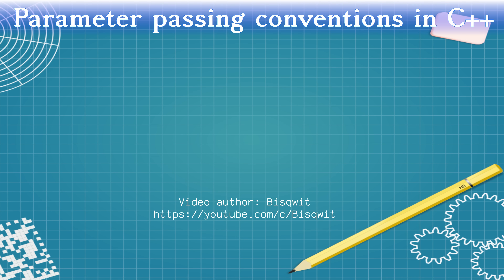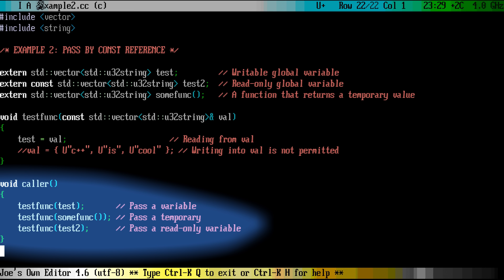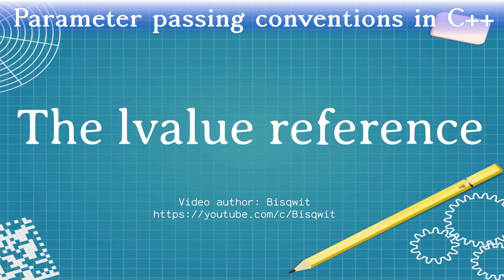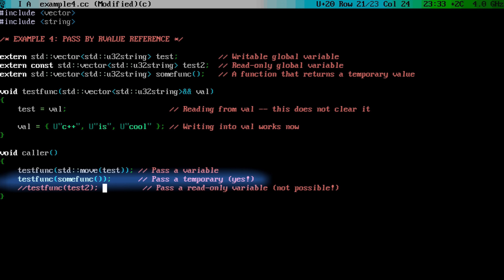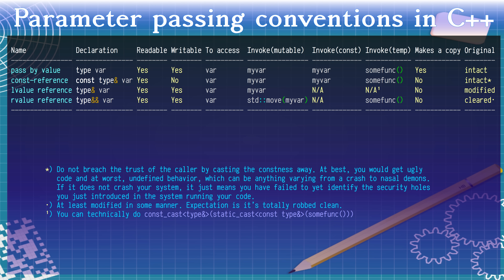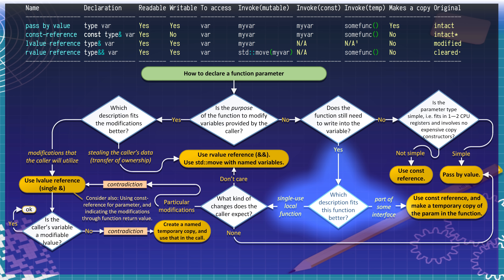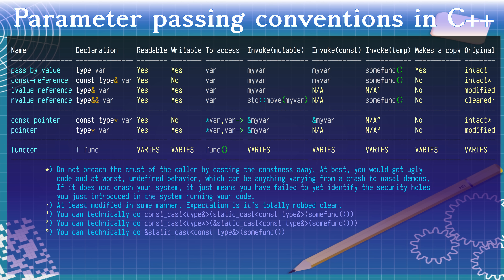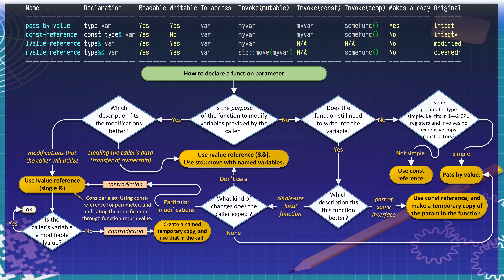Passing function parameters correctly in C++ :: Tutorial on different references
Reference, const reference, rvalue reference, lvalue reference, pointer, const pointer, by value, copy, move… This video explains it all.

Mailing address:
 J. YLILUOMA
 FI–04301 TUUSULA
 FINLAND

Acknowledgement:
— Music: House :: Wonder Project J :: Akihito Mori (SPC-OPL3 conversion)
— Video footage contributed by s1xpence, Catsbane and Blizzardo1.